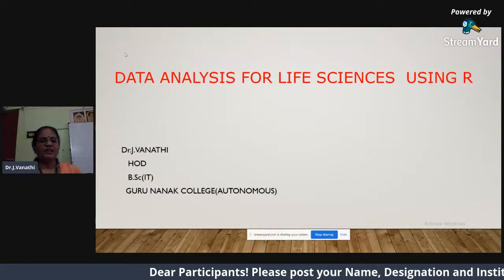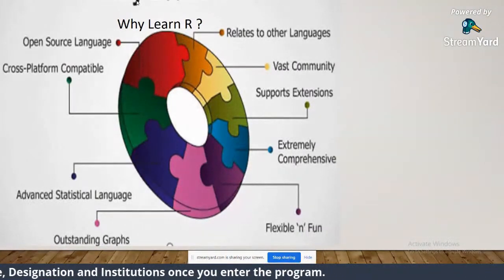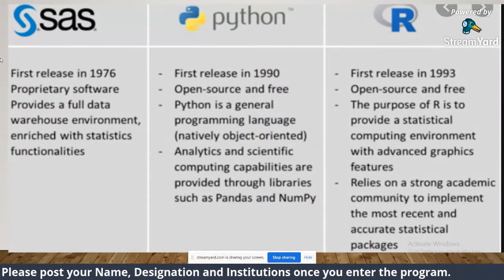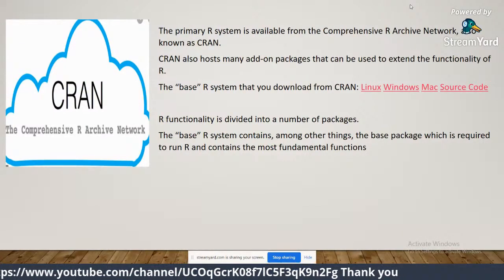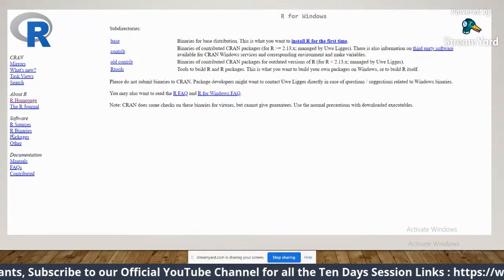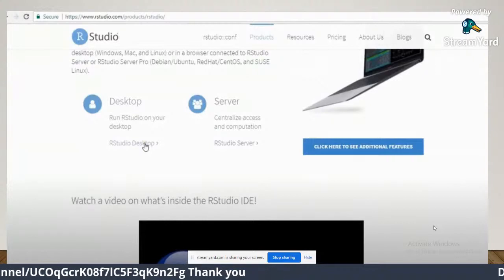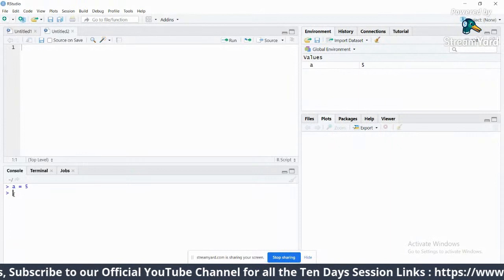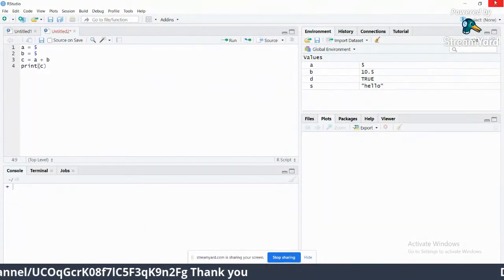DAY 1 : ONLINE CERTIFICATE COURSE ON “DATA ANALYSIS FOR LIFE SCIENCES USING R PROGRAMMING”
DAY 1 OF THE ONLINE CERTIFICATE COURSE ON “DATA ANALYSIS FOR LIFE SCIENCES USING R PROGRAMMING” CONDUCTED BY THE GURU NANAK CENTRE FOR RESEARCH (GNCR), OF GURU NANAK COLLEGE (AUTONOMOUS), VELACHERY, CHENNAI - 600042, TAMIL NADU, INDIA

DATE AND TIME : 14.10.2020 | 2.30 P.M. TO 3.30 P.M.

TITLE : "INTRODUCTION TO R PROGRAMMING"

RESOURCE PERSON:
Dr. J. VANATHI,
ASSISTANT PROFESSOR AND HEAD,
DEPARTMENT OF B.Sc., I.T.,
GURU NANAK COLLEGE (AUTONOMOUS), VELACHERY, CHENNAI